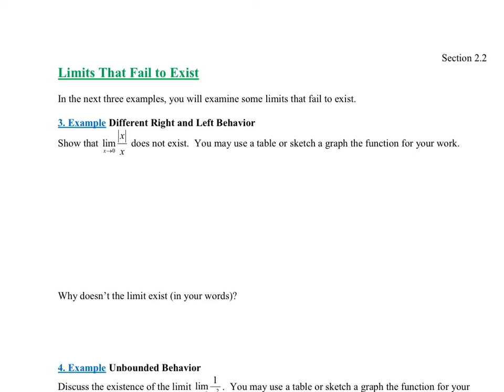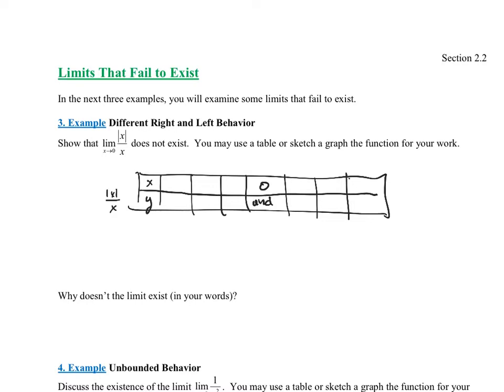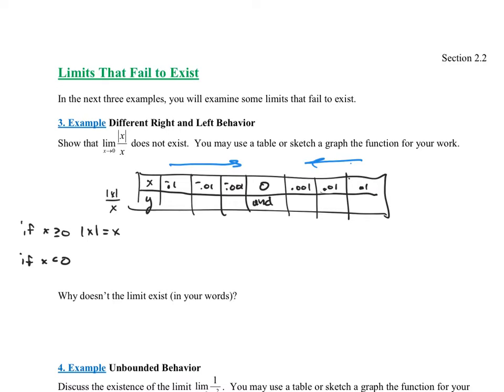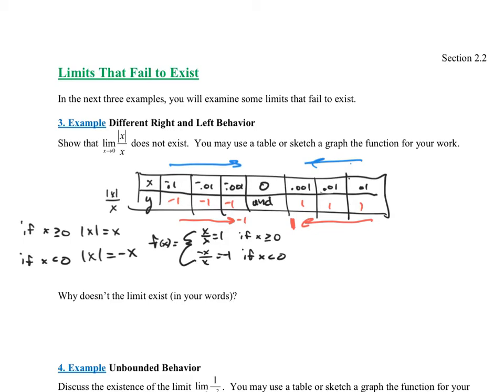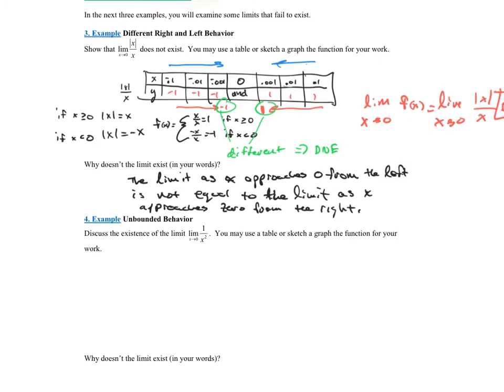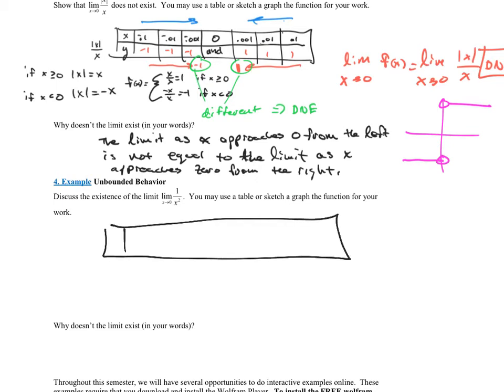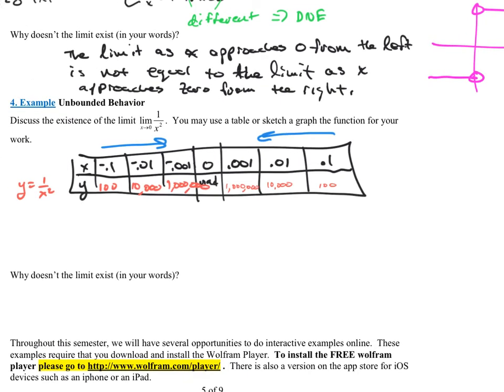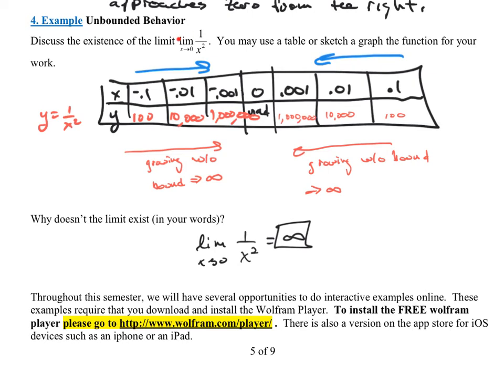2.2 Finding Limits Graphically and Numerically-5